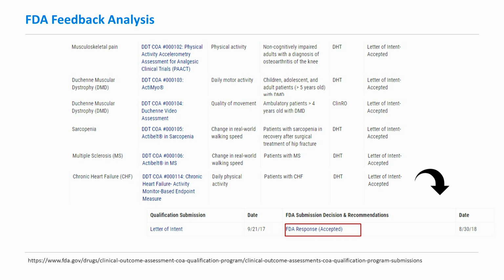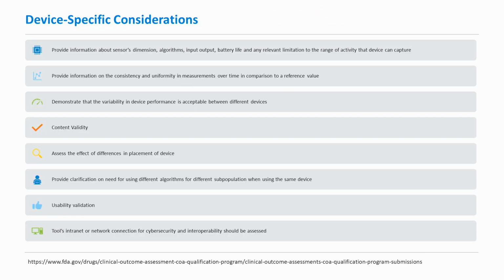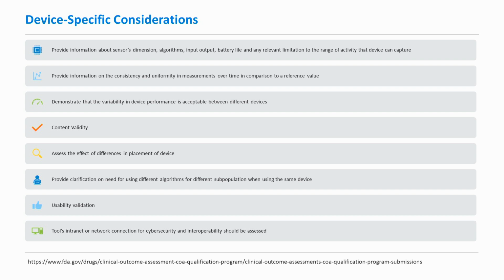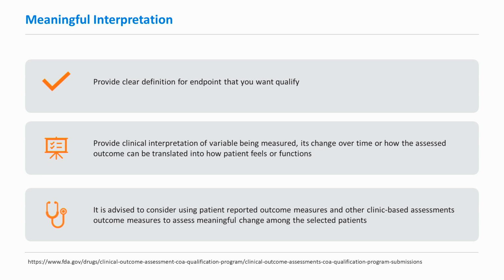Module 8 – Part 2: FDA Feedback on DHT- based COA Submissions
Dr. Sakshi Sardar analyzes the feedback provided by FDA for digital health technology-based Clinical Outcome Assessment (COA) submissions.